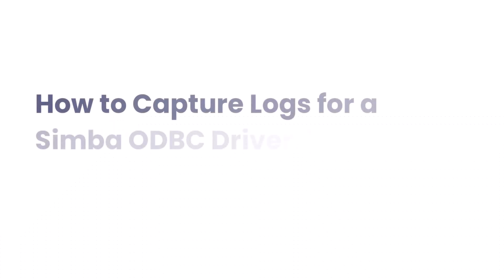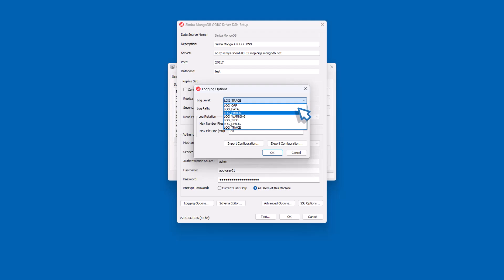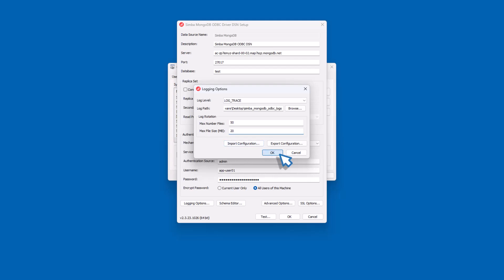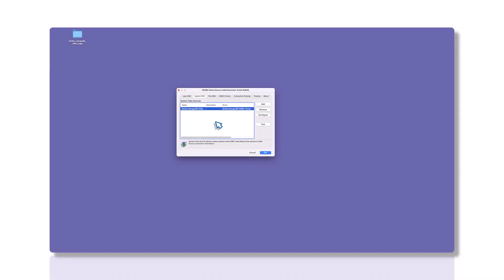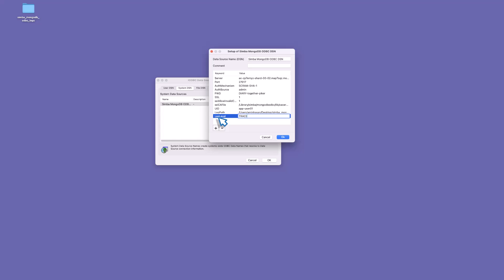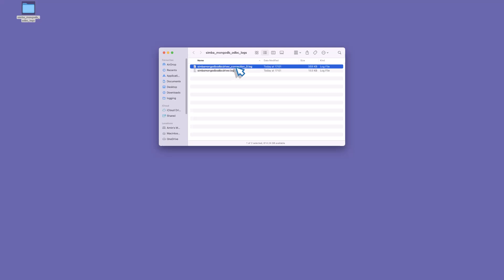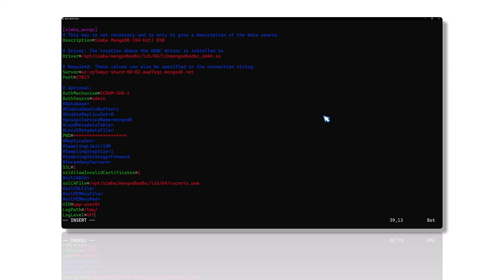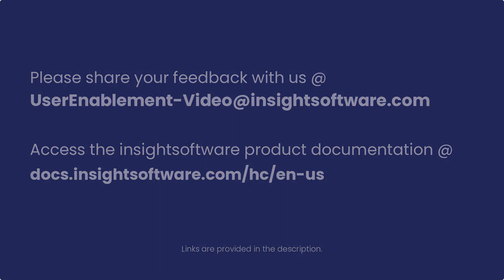How to Capture Logs for a Simba ODBC Driver in Windows, macOS, or Linux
This video provides a step-by-step guide on capturing logs for a Simba ODBC driver across different operating systems: Windows, macOS, and Linux. Whether you’re configuring your driver on a personal computer or in a server environment, this tutorial will help you effectively monitor and troubleshoot any potential problems.

To know more about How to Configure a Simba ODBC driver in Windows, macOS, and Linux, see Configure a Simba ODBC driver in Windows, macOS, and Linux